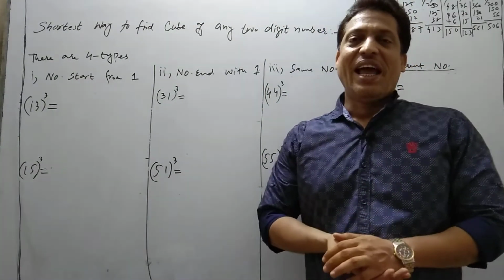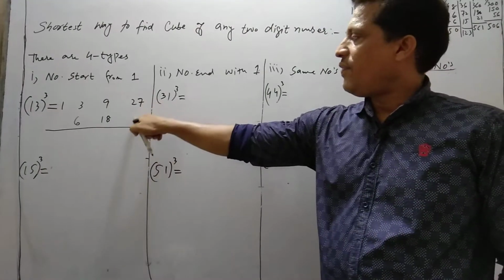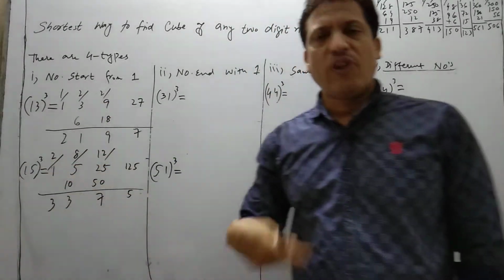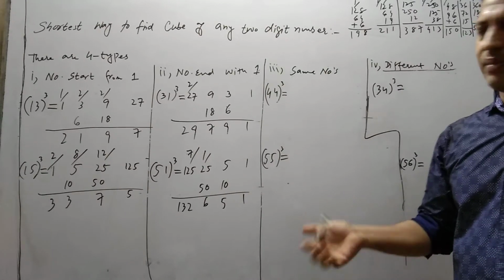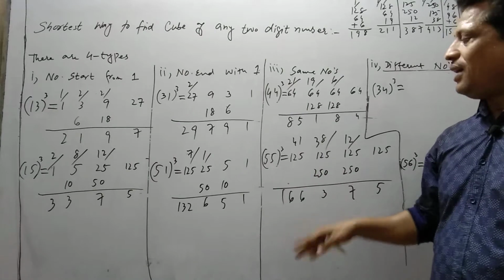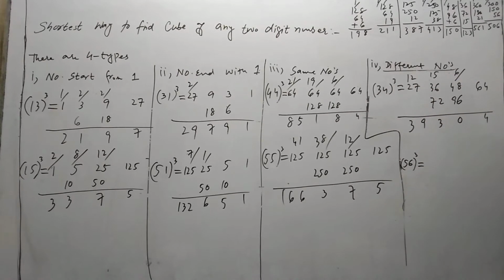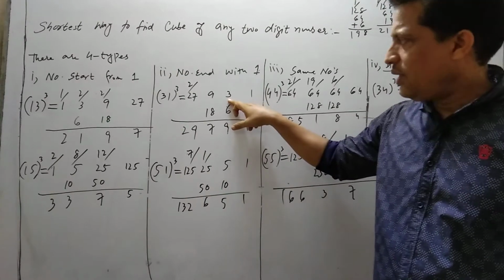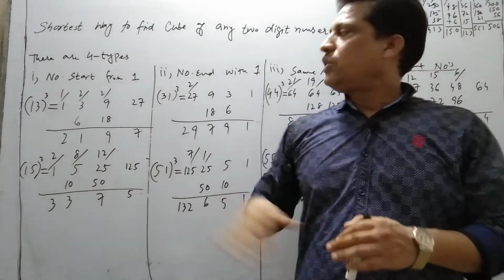Shortest way to Find a Cube of any Two Digit Number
Hi i am Prof M Asim ,in this video i give you new way of  finding cube of any two digit number without calculator, this method takes very less time like maximum 10 seconds to find cube  of any two digit number without using calculator , i hope you enjoy this method ..